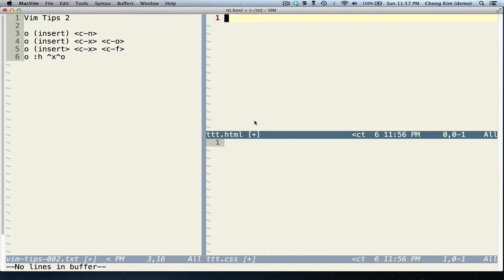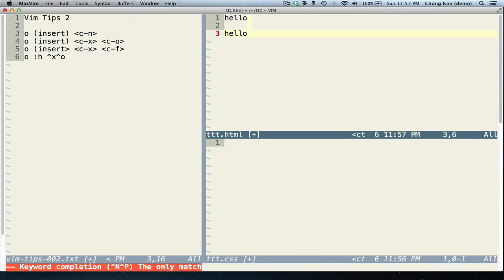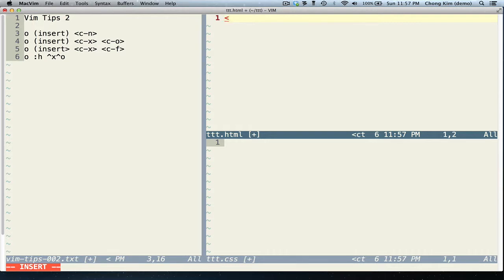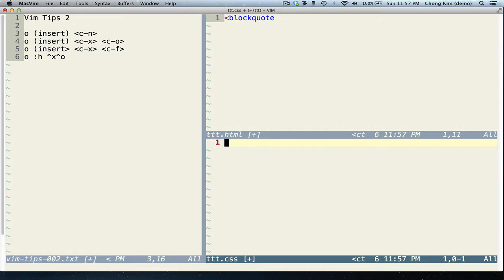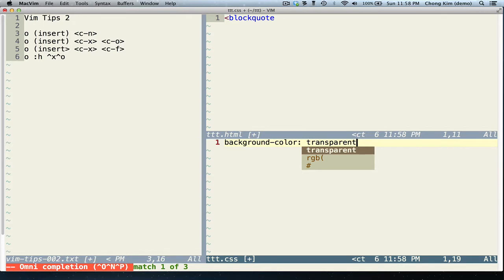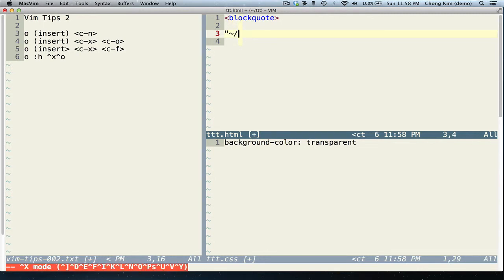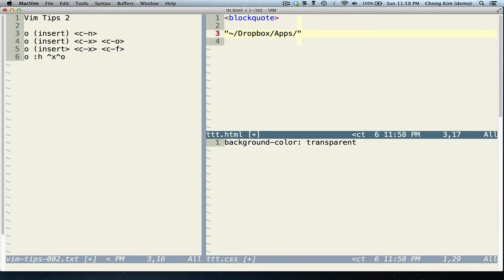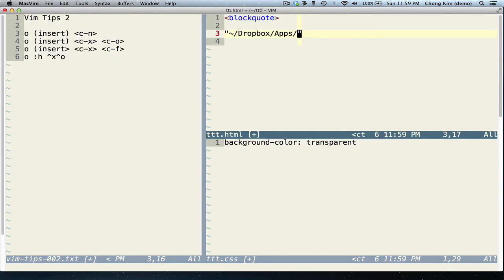vim tips 2 - completion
word complete, omni complete,  file complete